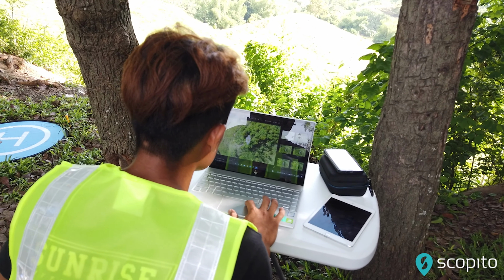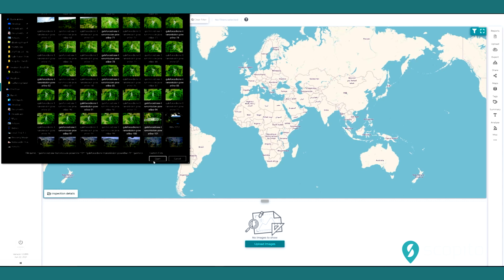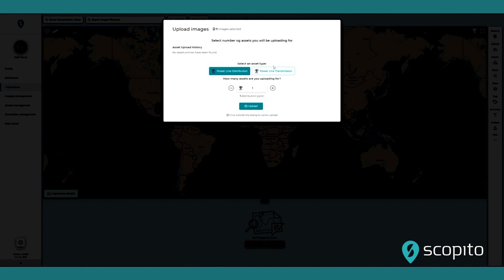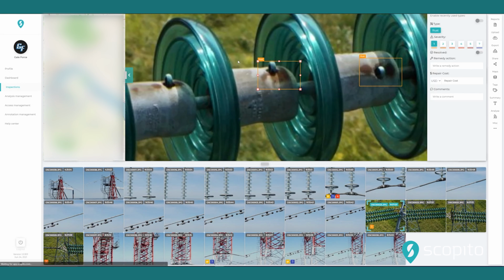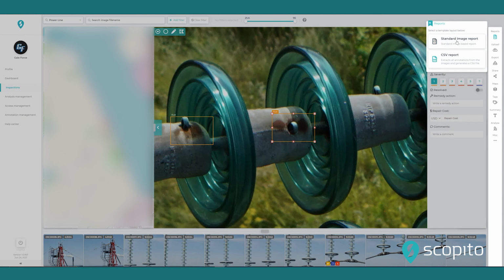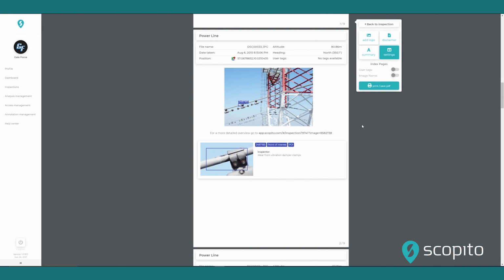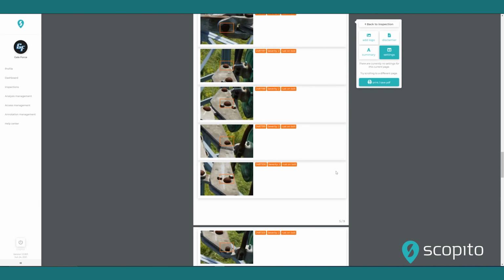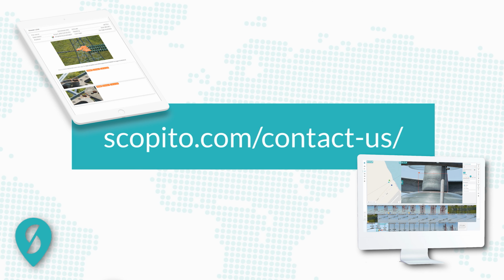Drone Inspection Field Operations for Transmission Powerlines — Data Capture to Analysis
From the field to the platform — this video walks through what a real-world drone inspection program looks like for transmission powerline infrastructure, from data capture in the field to quality control, upload, analysis, and reporting inside Scopito.

✅ Transmission powerline inspection requires more than flying a drone. Fixed-wing platforms for corridor-scale coverage. Multirotor systems for structure-level detail. Thermal imaging for heat anomalies. LiDAR for vegetation encroachment. Corona detection for power discharge. The capture side is complex — and it's only half the equation.

✅ The other half is what happens to the data once it lands. Quality checking imagery in the field before leaving the site. Uploading and organizing inspection data in a structured, accessible platform. Certified engineer analysis with fault annotation, severity scoring, and maintenance prioritization.

✅ Scopito provides the platform that connects field capture to actionable inspection intelligence — supporting utilities, drone service providers, and infrastructure operators managing assets at scale.

Wind Turbine Farm Video by ROMAN ODINTSOV from Pexels